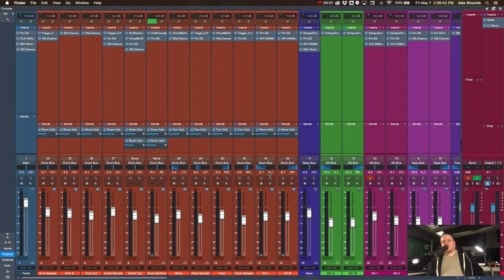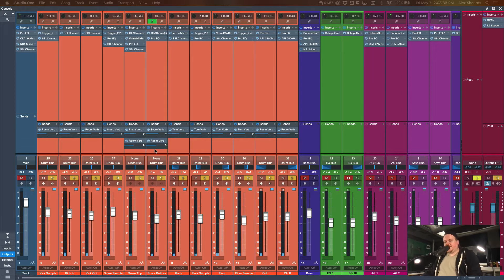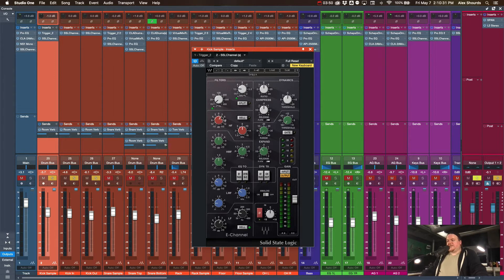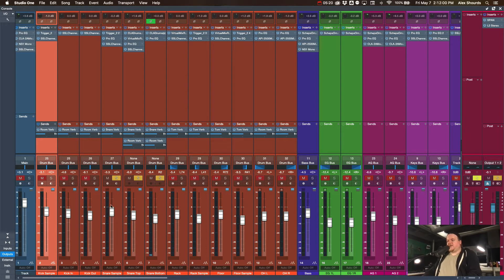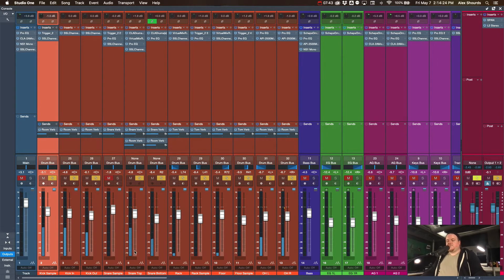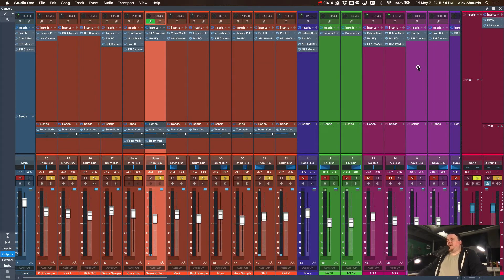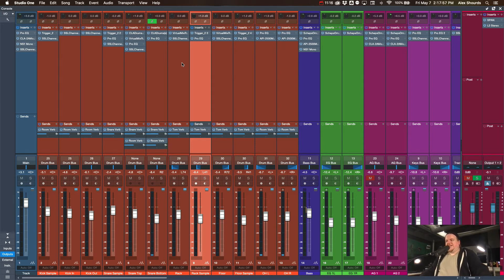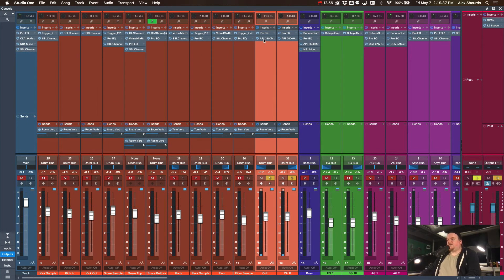Church Broadcast Mixing In A DAW // Drums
This video is Part 2 of 6 in a series of learning how to setup and mix your broadcast audio using Dante networking and a DAW

In this video we will go over mixing our drums, what processing we are using on them and how we are blending samples into our live drums